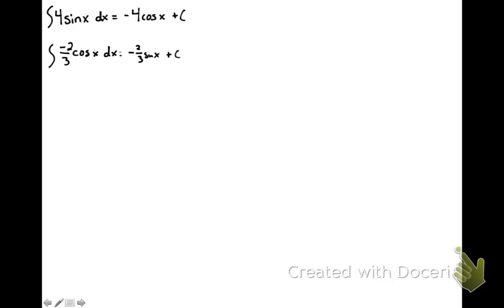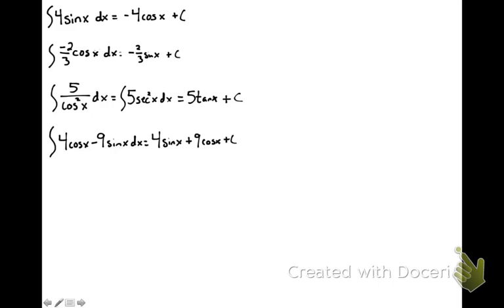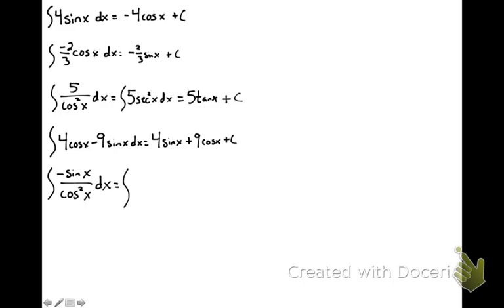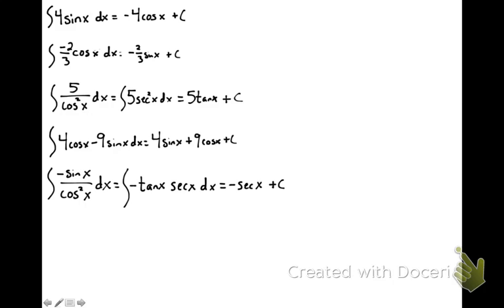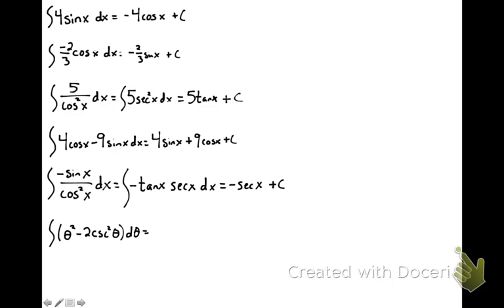Indefinite Integration part 3